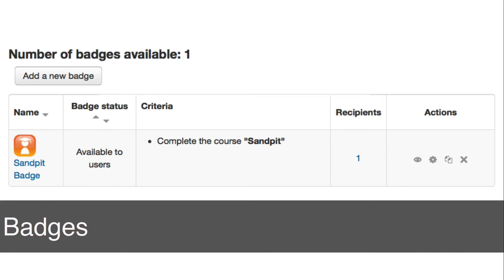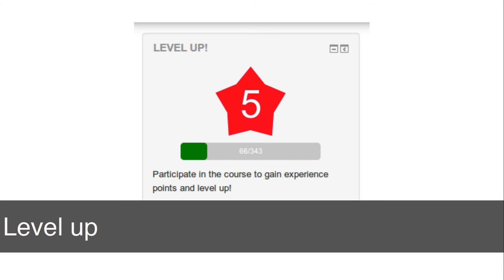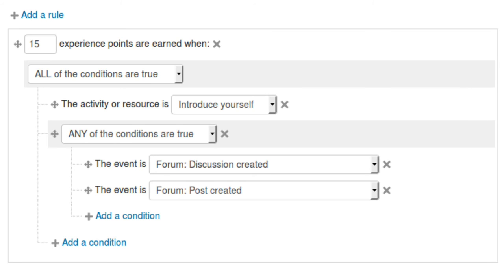Moodle Gamified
This video demonstrates how to apply gaming principles to improve learner engagement and motivation in online courses.